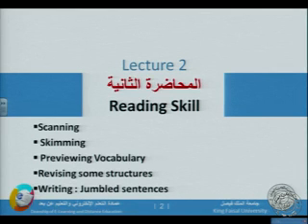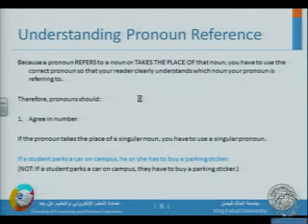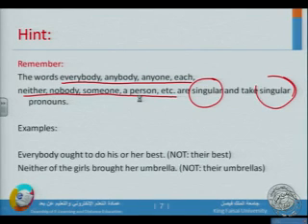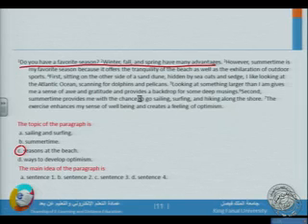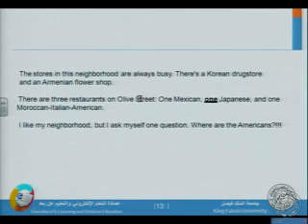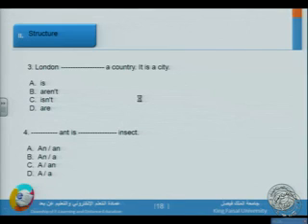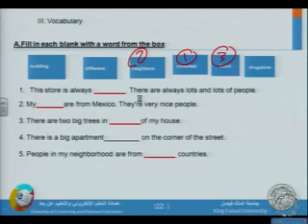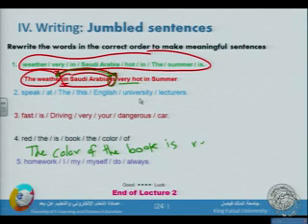المحاضرة الثانية لمقرر اللغة الأنجليزية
جامعة الملك فيصل التعليم عن بعد أدارة أعمال